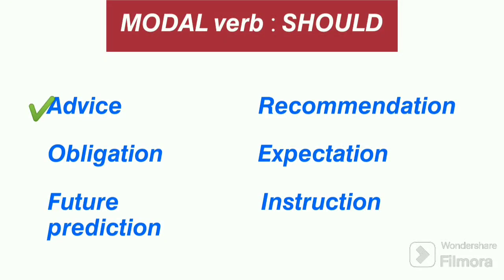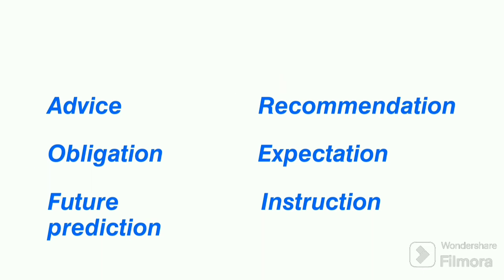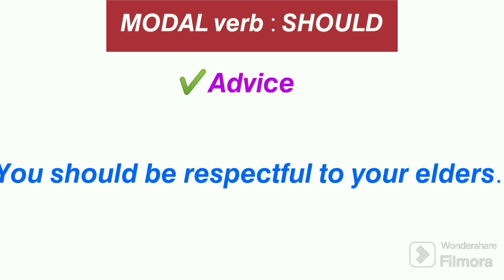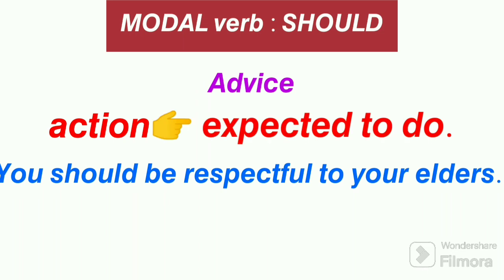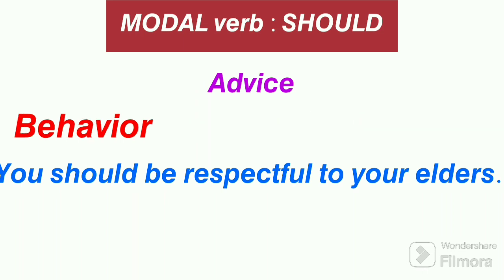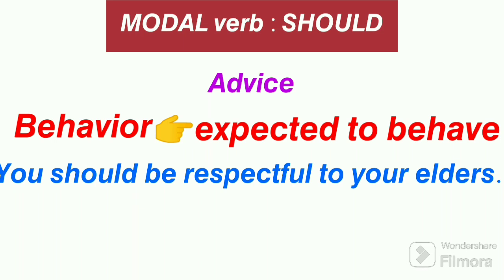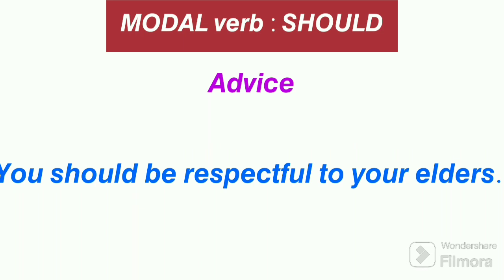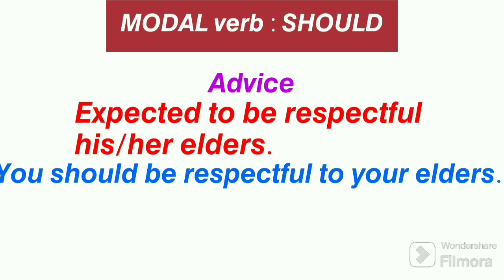𝙎𝙃𝙊𝙐𝙇𝘿 𝙪𝙨𝙚 𝙞𝙣 𝙀𝙣𝙜𝙡𝙞𝙨𝙝 𝙨𝙚𝙣𝙩𝙚𝙣𝙘𝙚𝙨 | 𝙃𝙤𝙬 𝙩𝙤 𝙪𝙨𝙚 '𝙎𝙝𝙤𝙪𝙡𝙙' 𝙞𝙣 𝙀𝙣𝙜𝙡𝙞𝙨𝙝 𝙨𝙚𝙣𝙩𝙚𝙣𝙘𝙚𝙨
should use in English speaking
how to use should in spoken English
different uses of should in English sentences